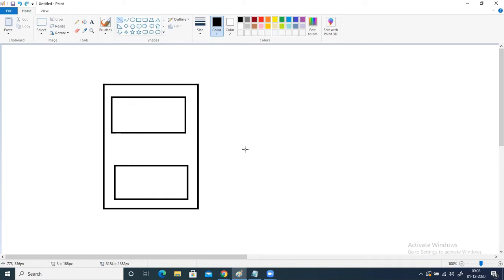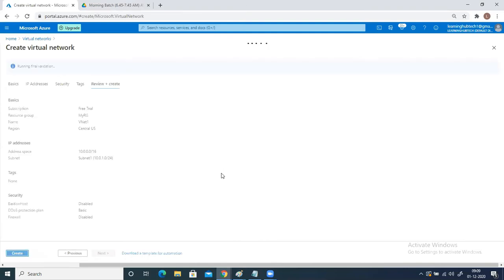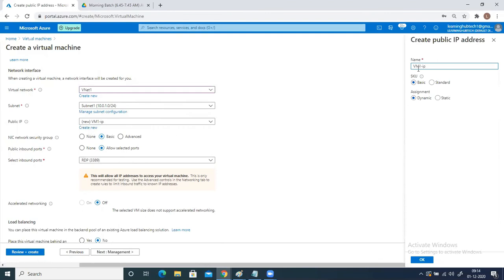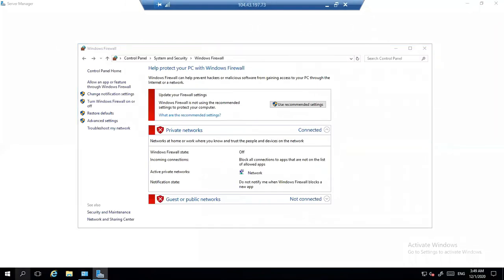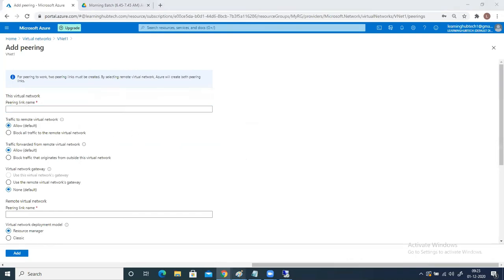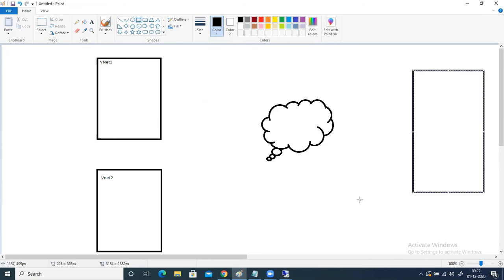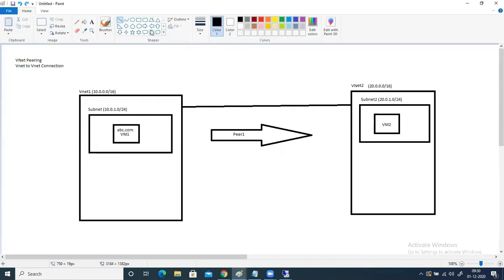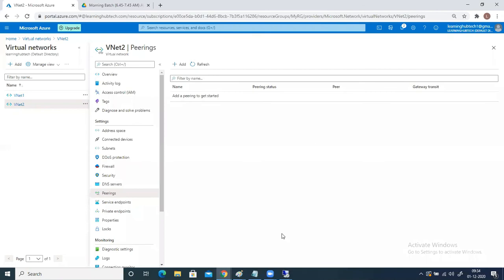Azure VNet Peering - Step by Step Demo